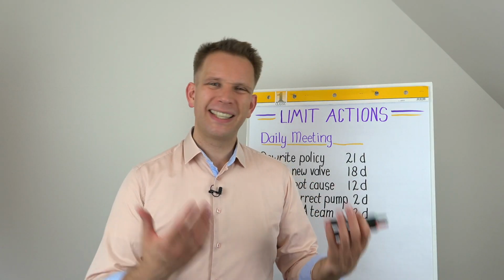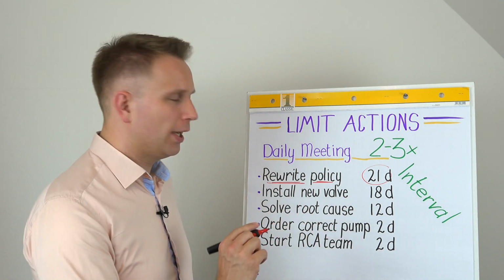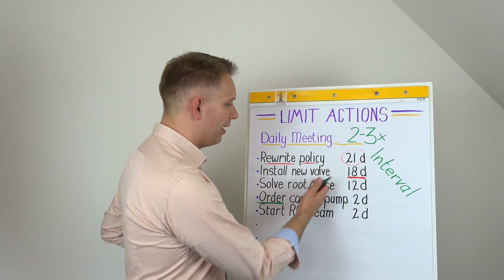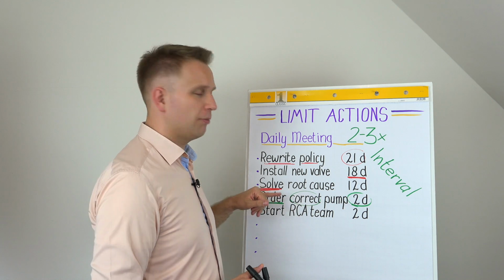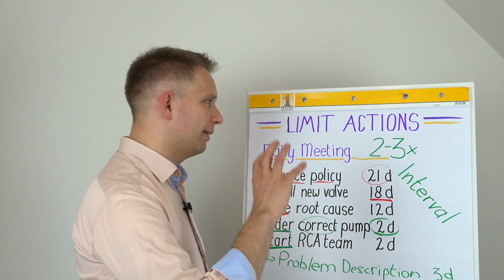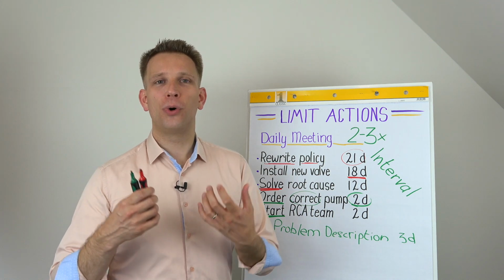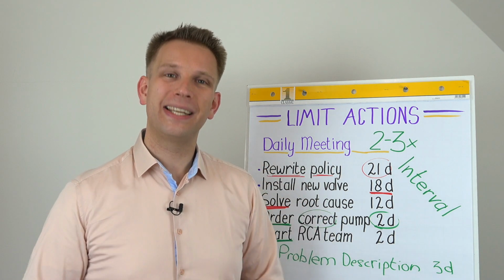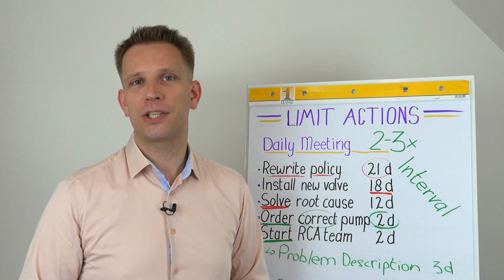Best practice: limit actions lists for better efficiency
Action lists are one of the most powerful management tools in Operational Excellence... until they become wish lists.

Many organisations fill their action lists with large projects, reminders and long-term ambitions. The result? Overdue actions, overloaded teams and meetings that slowly lose their effectiveness.

In this video I explain two simple rules that keep action management fast, focused and under control.

The first is the "2 to 3 times" rule for action length. Every meeting should own actions that can realistically be completed within about two to three meeting intervals. Longer actions should be broken down into smaller deliverables or handed over to the process that is actually responsible for executing them.

The second rule limits the total number of actions. A good action list contains roughly two to three actions per participant. This forces prioritisation, prevents overload and keeps everyone focused on the improvements that matter most right now.

These two principles dramatically improve the effectiveness of daily, weekly and other operational performance meetings, while ensuring that action lists remain a tool for driving improvement rather than recording everything that ought to happen someday.

Chapters:
00:00 Why action lists become ineffective
01:10 The ideal action length
03:45 Breaking large actions into manageable work
06:30 Keeping root cause analysis under control
09:45 Limiting the number of actions
12:15 Turning action lists into a performance tool

Interested in working with me to boost Operational Excellence in your organisation, or perhaps more personal coaching on your CI career?